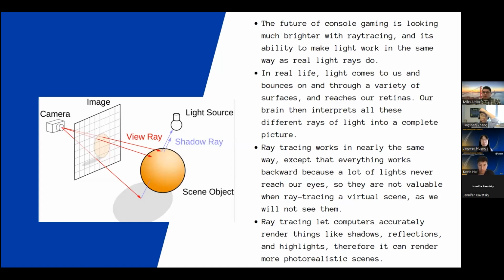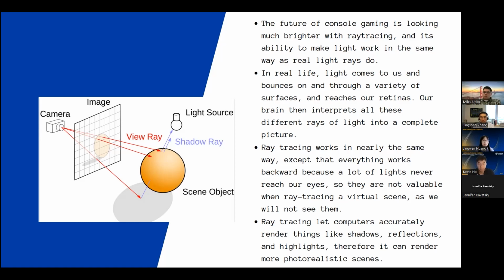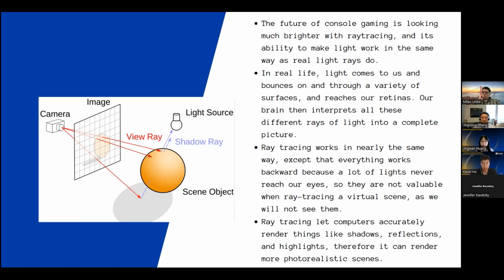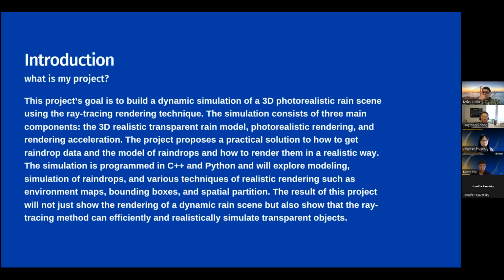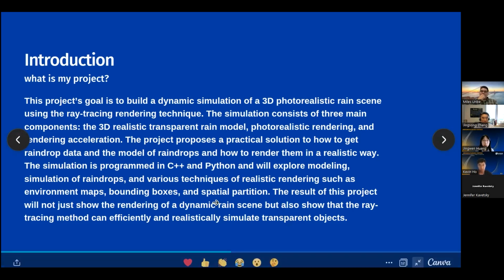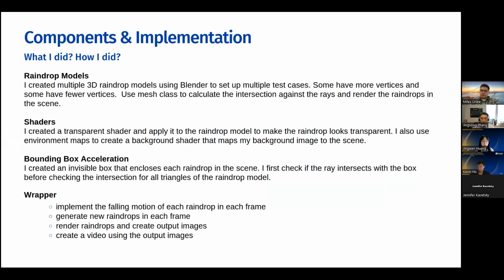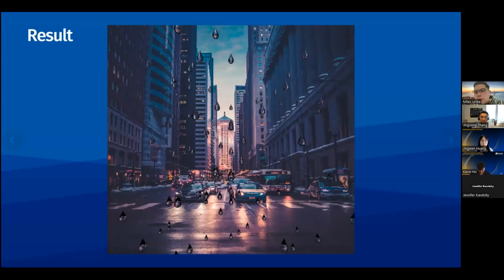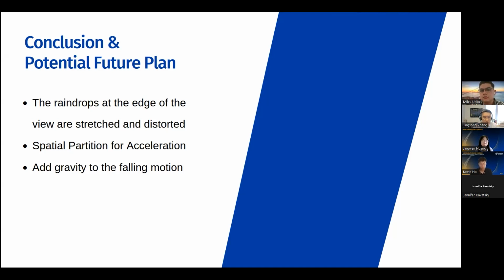UCR Undergraduate Emerging Research: Jingwen Huang